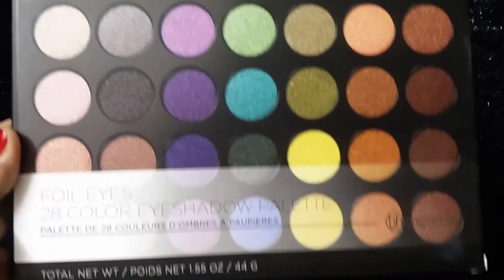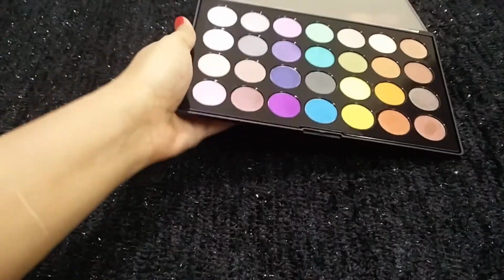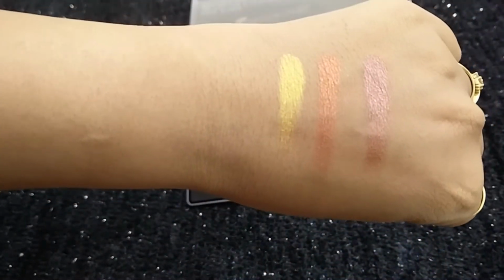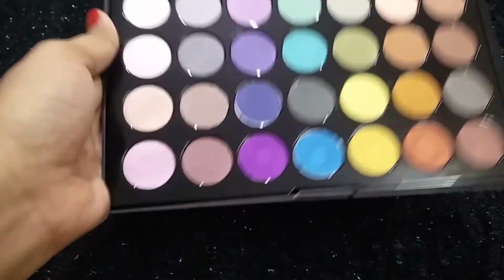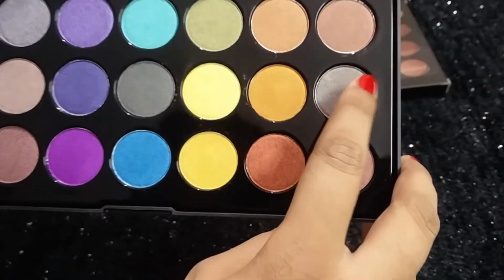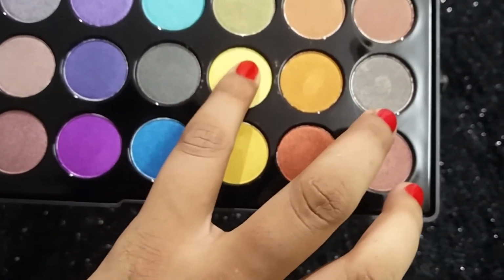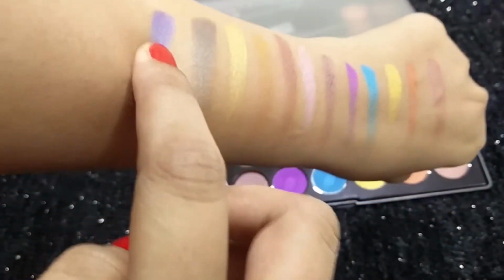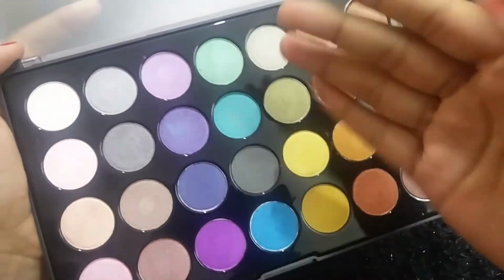BH Cosmetics Eyeshadow Palette Swatches & Review| First Impression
I 'm reviewing BH Cosmetics Foil Eyeshadow Palette Swatches & Review and i will swatch all the shades from the Palettes.

Product details .

Thank You . Hope this video was help full..